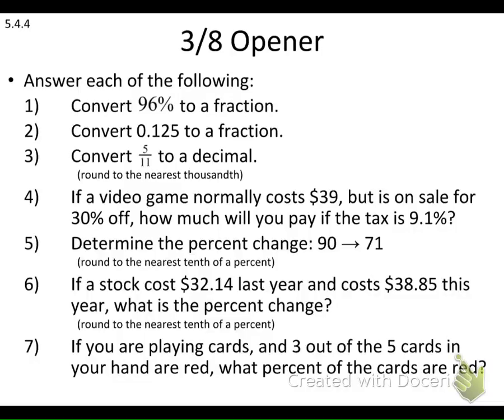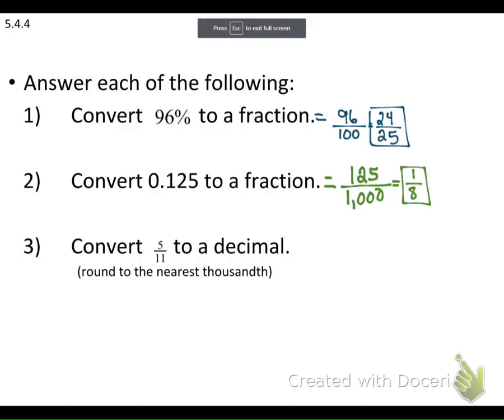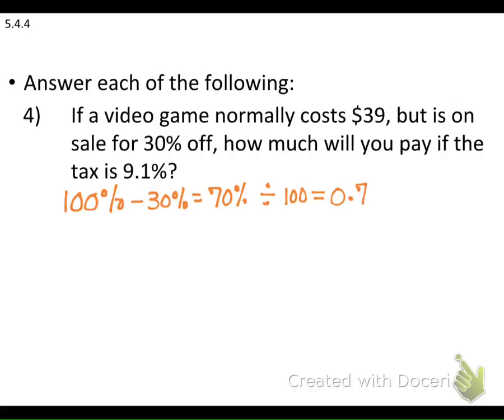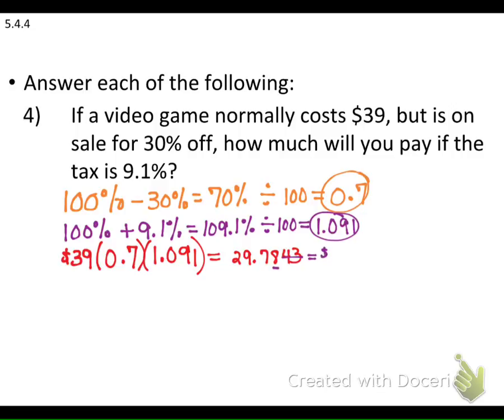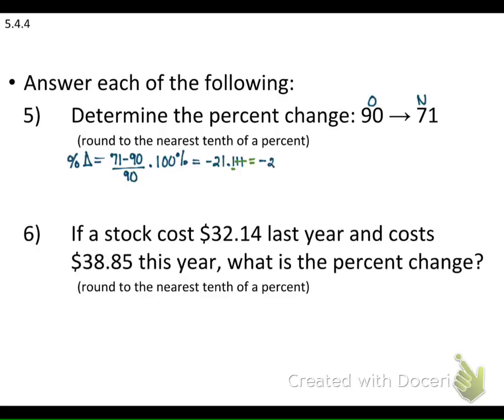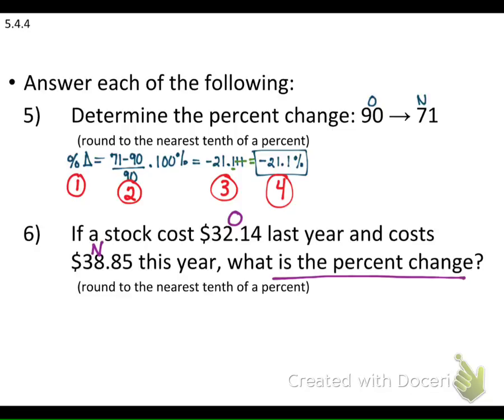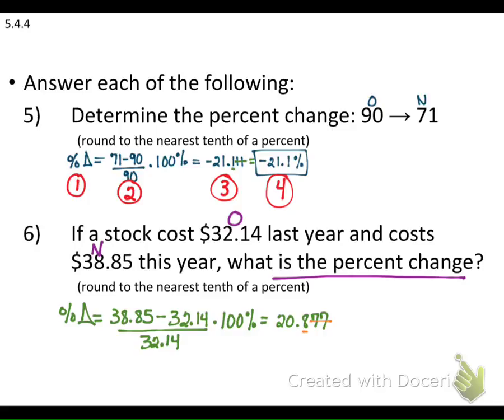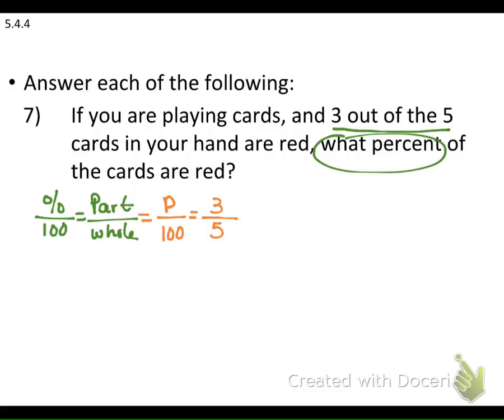3/8 Daily Opener